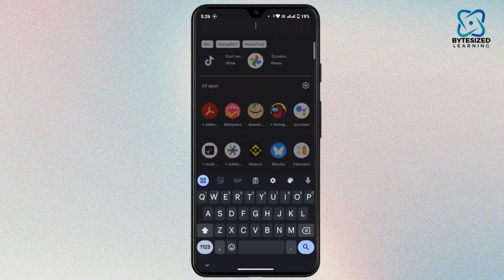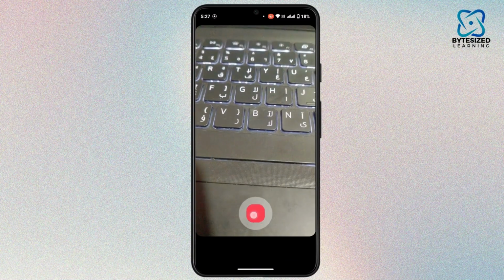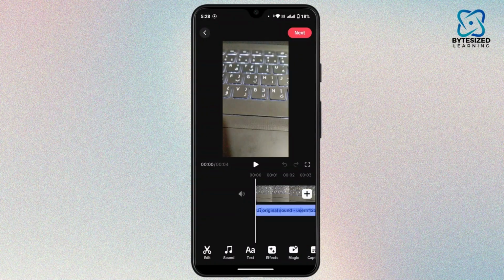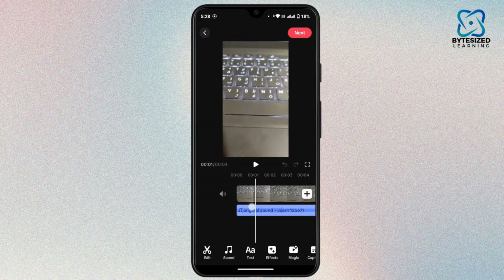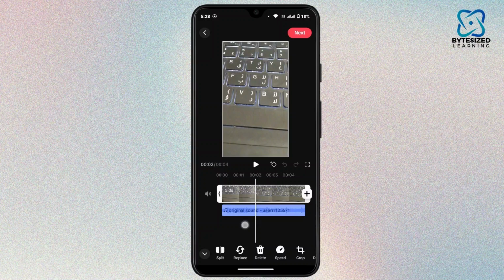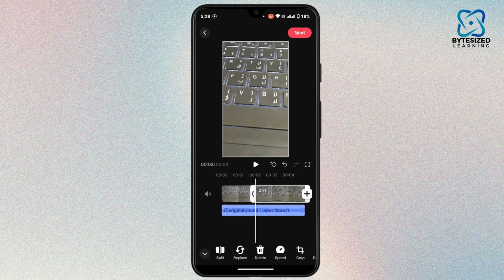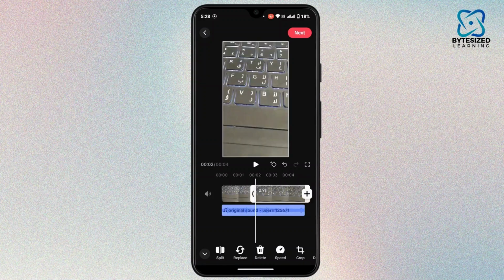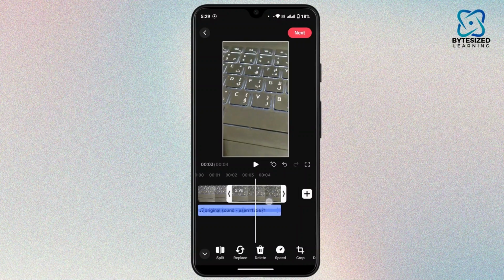How to Split or Trim Video in TikTok Editing Studio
"Learn how to split or trim a video in TikTok Editing Studio with this easy-to-follow tutorial. Whether you're new to TikTok or looking to refine your content, we'll walk you through every step—uploading, editing, and splitting your video with ease. No prior editing experience needed! 📱✨ TikTokEditing VideoEditing TikTokTips ContentCreation SocialMediaMarketing "

Chapters:
00:00:00 - Introduction
Learn how to split or trim a video in TikTok Editing Studio.

00:00:10 - Launch TikTok

00:00:20 - Upload or Record Video
Either upload a video from your gallery or record a new one by tapping the plus icon.

00:00:30 - Access Editing Tools
Navigate to the right-hand toolbar and tap the trim icon.

00:00:40 - Split or Trim Video
Tap on the video to open the editing studio and start splitting it.

00:01:00 - Trim Video
Drag the video timeline to split or trim the video at the desired point.

00:01:20 - Save and Exit
Save your changes and exit the editing studio.

00:01:40 - Conclusion
Now you know how to split or trim videos on TikTok—perfect for cleaner content!